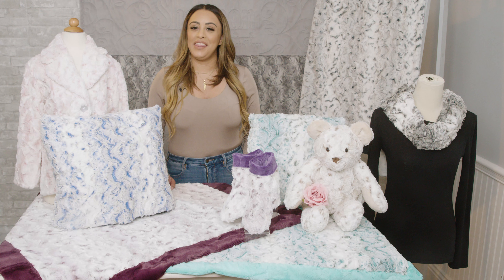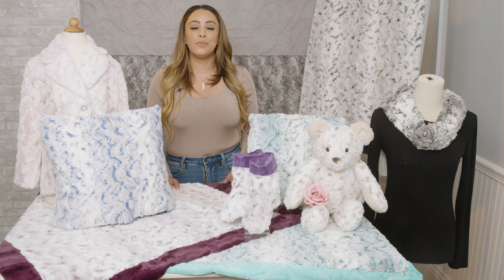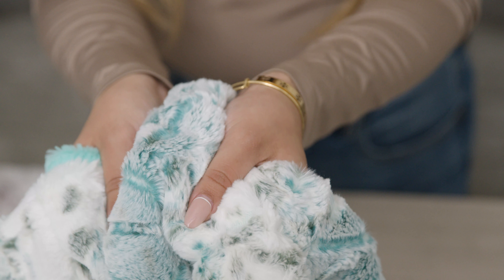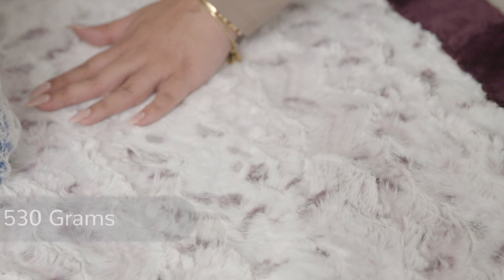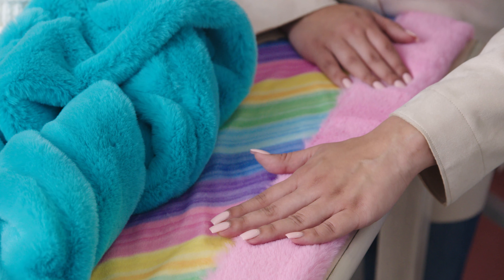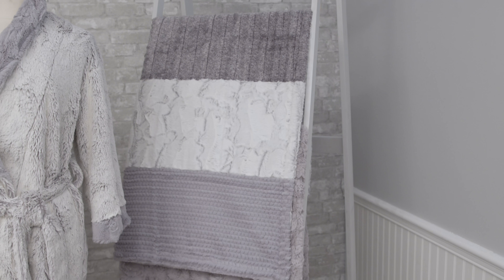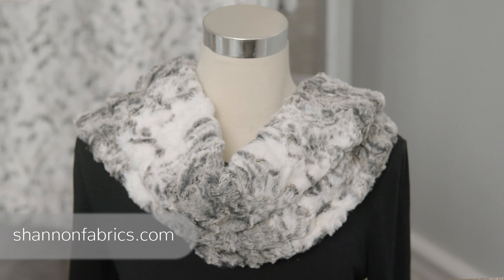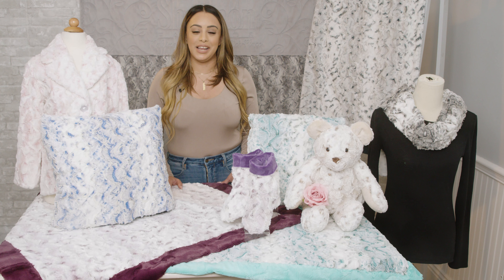Luxe Cuddle® Snowy Owl Marlin Minky Plush Fabric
No, there are no feathers on this fabric, but this Luxe Cuddle® fabric features an intricately-textured embossed design that elicits a feeling of gliding over snowy hills in winter and early spring. Available in several beautiful colors, Luxe Cuddle® Snowy Owl is the perfect fabric for warming up a space or ensemble, and works especially well for throw blankets, scarves, accent pillows and more.

Luxe Cuddle® Snowy Owl features a 10mm pile height, is made with 100 percent polyester fabric, is 58/60 inches wide and has a weight of 530 grams per linear yard.

Also, like all of our Luxe Cuddle® fabric, it’s hypoallergenic and machine washable. For best results, wash on cold and tumble dry with low heat.

Fabric ID #: lcsnowyowlmarlin
Content: 100% Polyester
Width: 58/60"
Weight/Linear Yd: 530 grams
Pile: 10mm